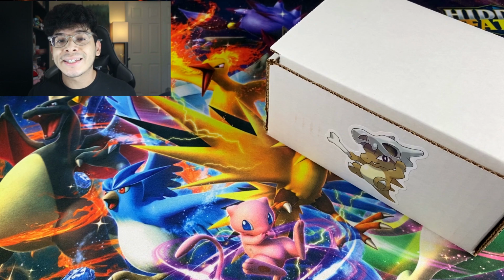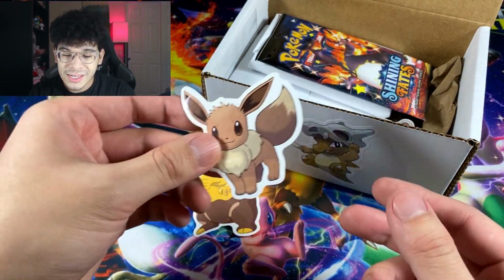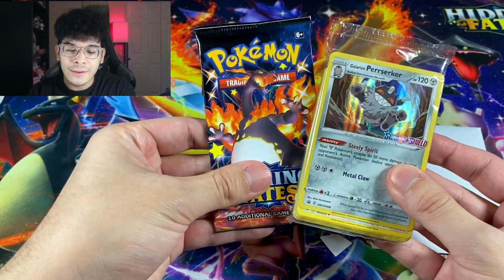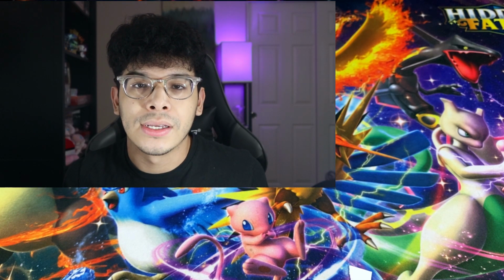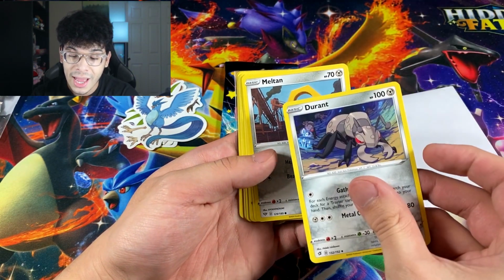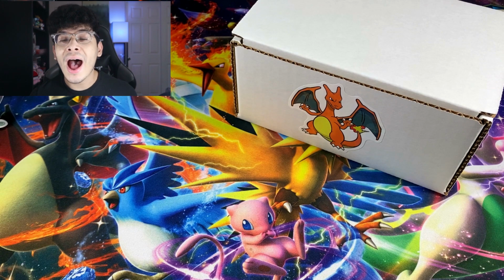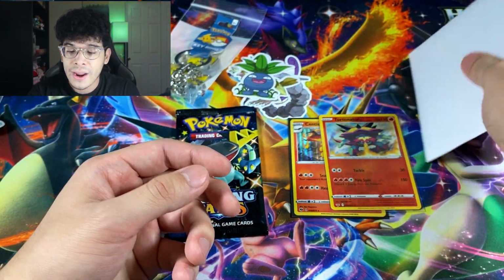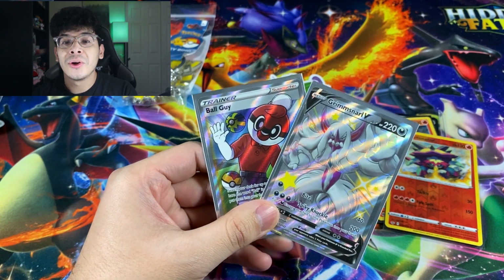Which Pokemon Mystery Box had THE RAREST CARDS INSIDE IT?! (Opening Packs)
What do y'all think about these mystery boxes?! Personally I think maybe buying one is more than enough, definitely had fun opening these though! For those curious, I got these boxes from Etsy!

►Send me Fanmail for videos!